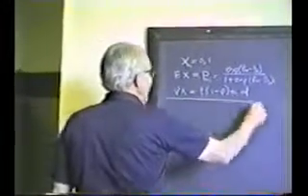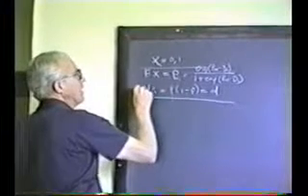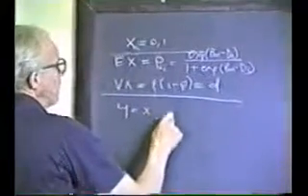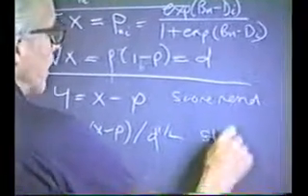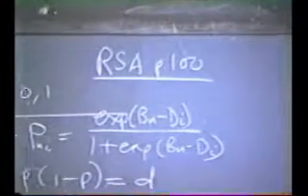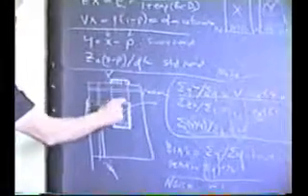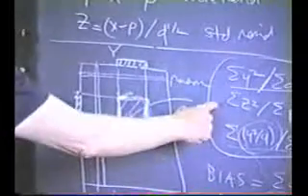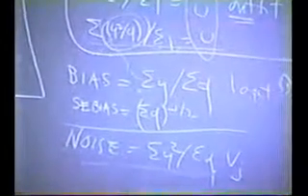The Rasch Model. Benjamin D. Wright, 1988.